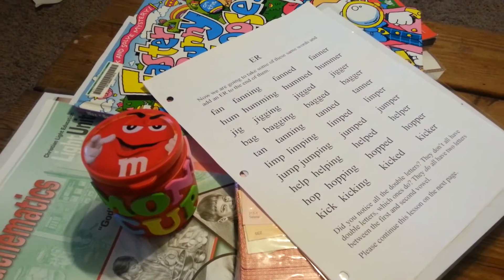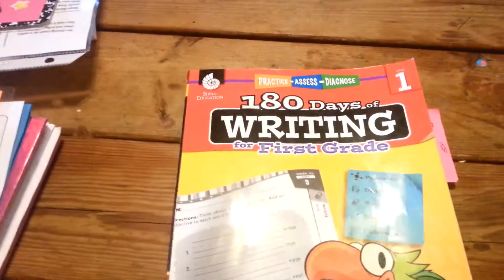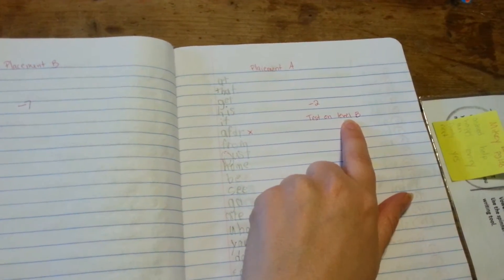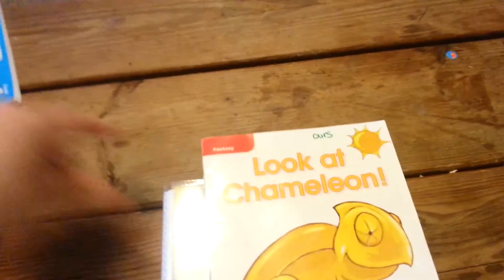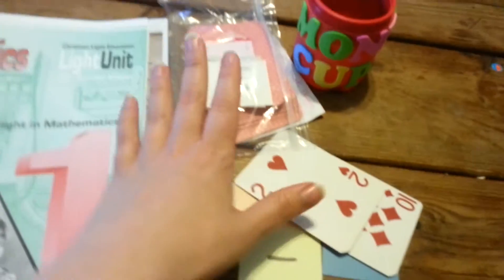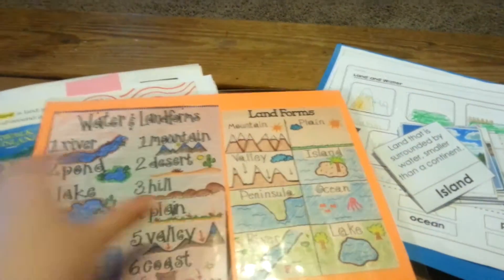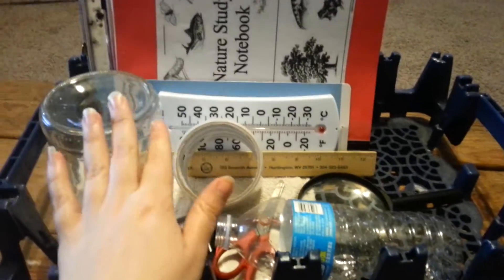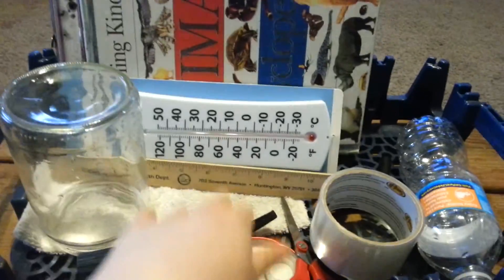What's in our Workbox: First grade 4/5-4/6/16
Things we have worked on these past few days.